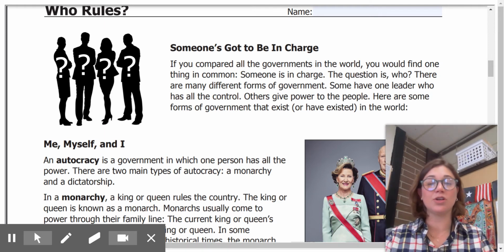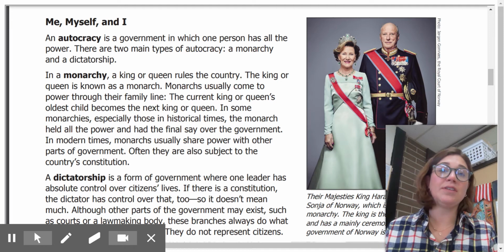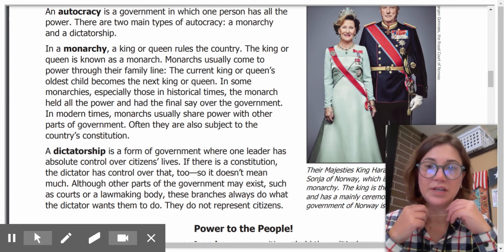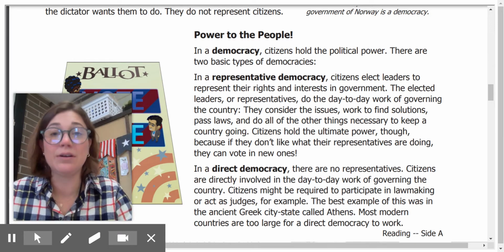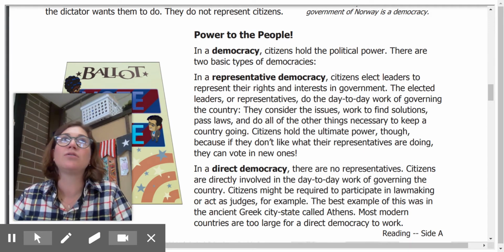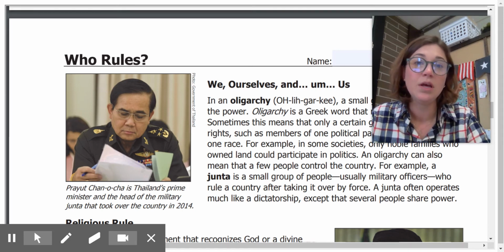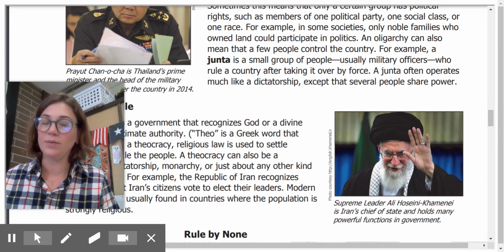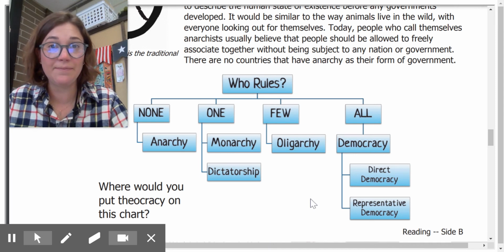Read Aloud: Who Rules?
from the iCivics lesson, Who Rules?